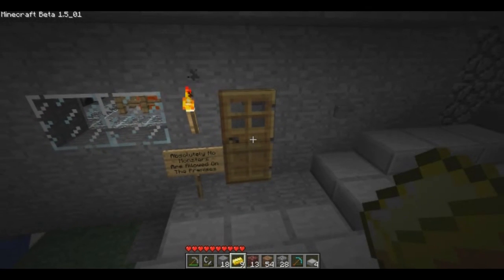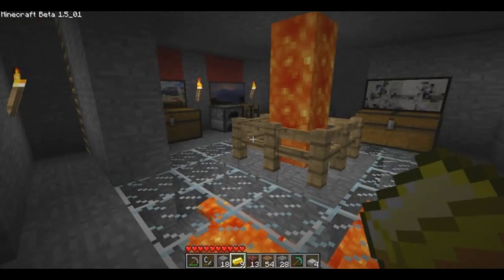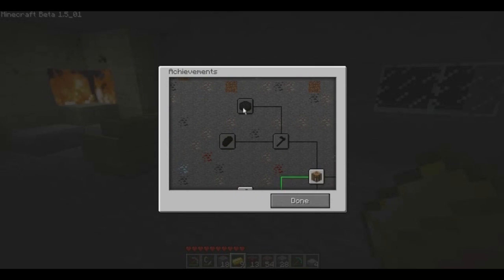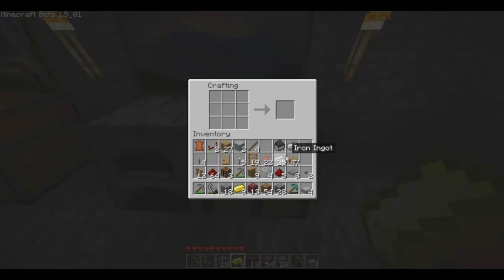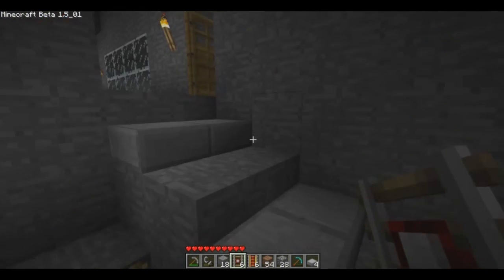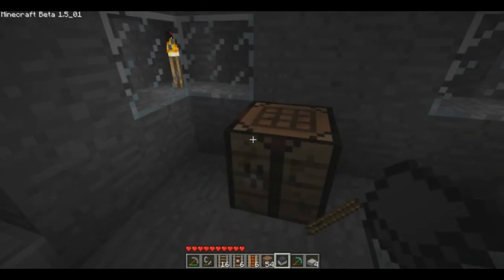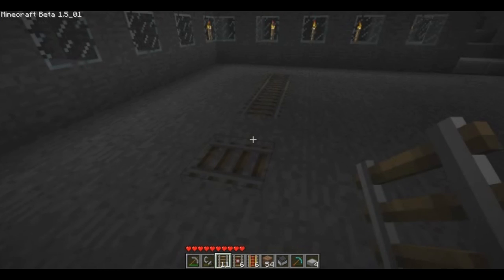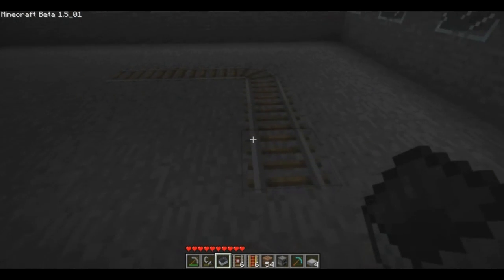Minecraft Beta 1.5; Introducing Weather, Stats, Achievements; Detector Rails and Powered Rails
Brief video introducing the new features of Minecraft Beta Build 1.5